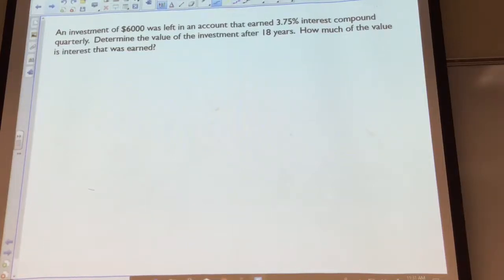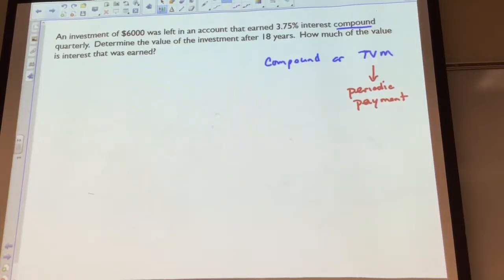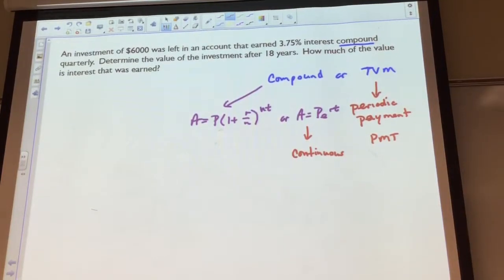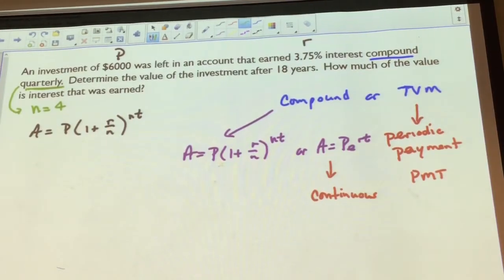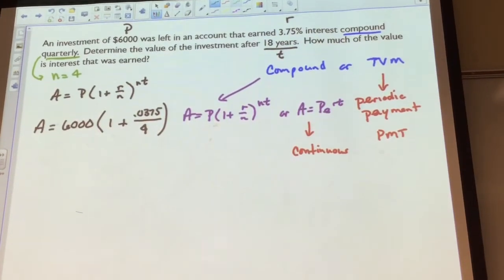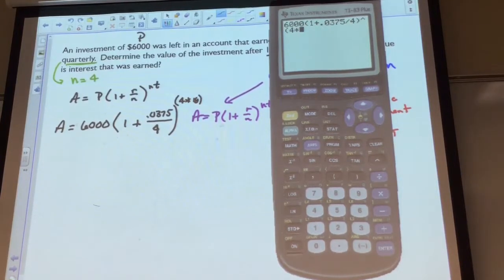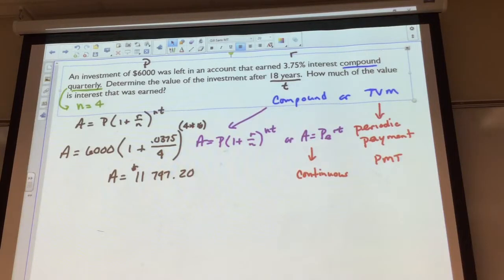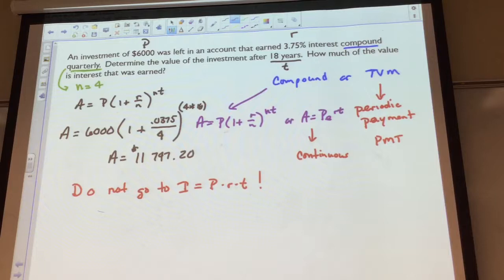MATH FINAL EXAM Study Guide pt. 3